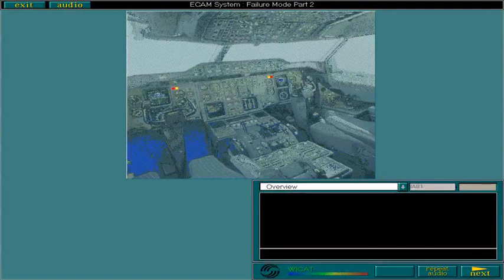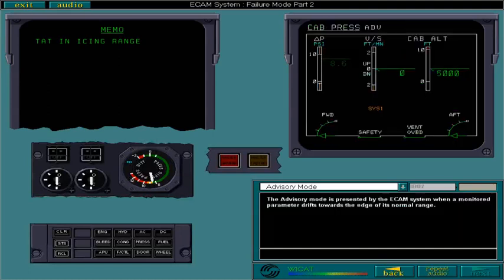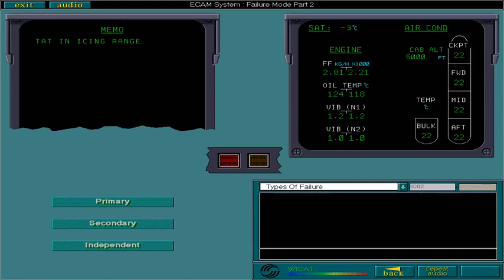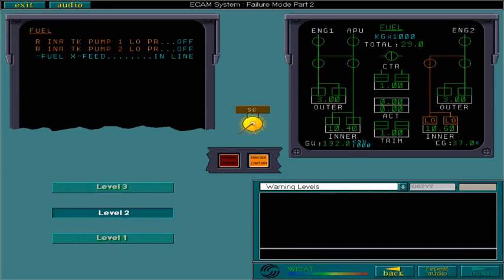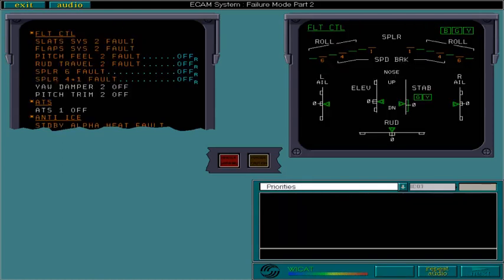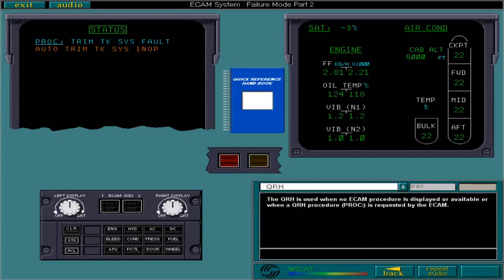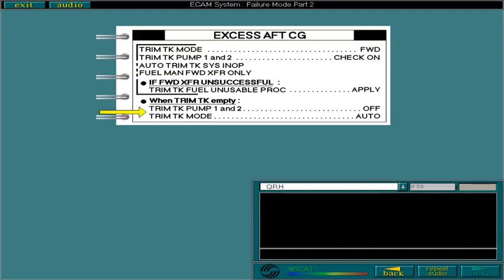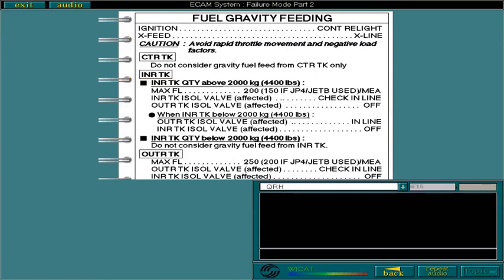ECAM 05 failure 2 A310 CBT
ATA 31
ECAM system
Failure mode part 2
Airbus A310 - A300-600 CBT